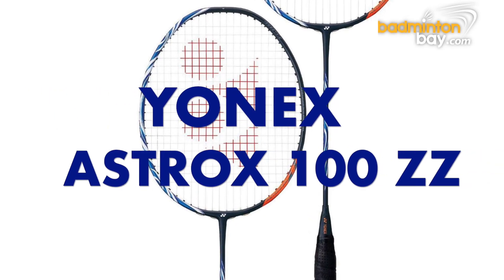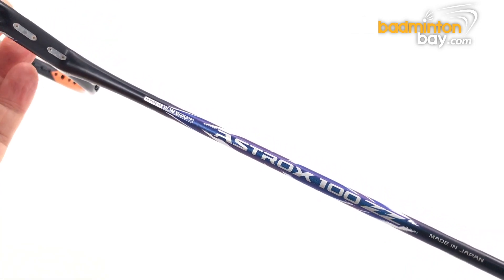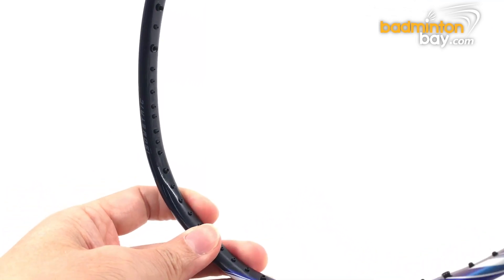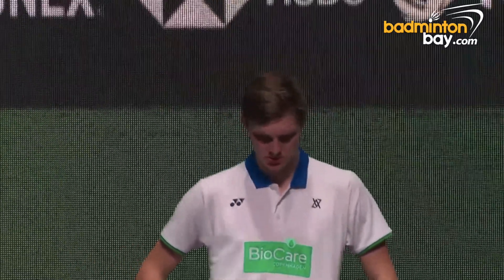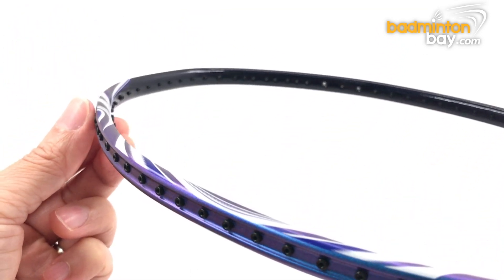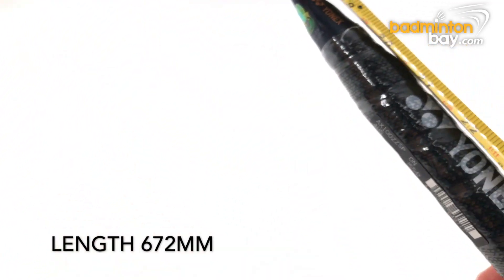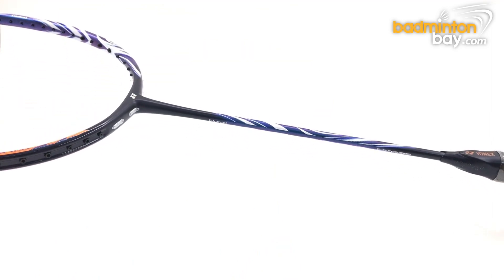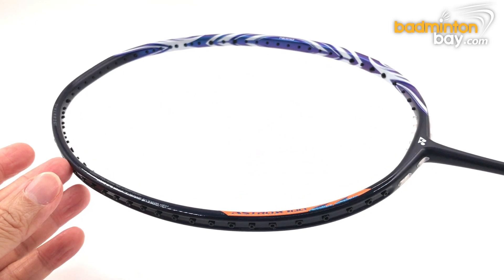Yonex Astrox 100 ZZ Badminton Racket Specification Review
Astrox 100 ZZ Giveaway - we are giving away this racket for our Ultimate Giveaway for June/July 2020.

Yonex latest Astrox series racket Astrox 100 ZZ badminton racket.
Used by its ambassador Viktor Axelsen during the 2020 All England Tournament where Axelsen won the men's singles title.

Astrox Rotational Generator System enable you to control the drive and attack the opposition with increased acceleration, steeper angle and power on the smash.

Press 🔔 for notification of all our future video updates!